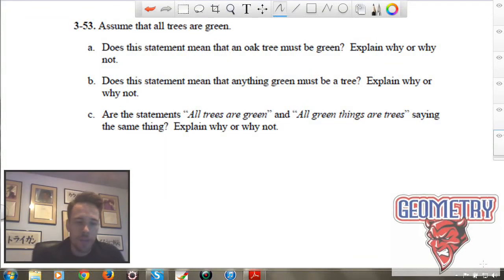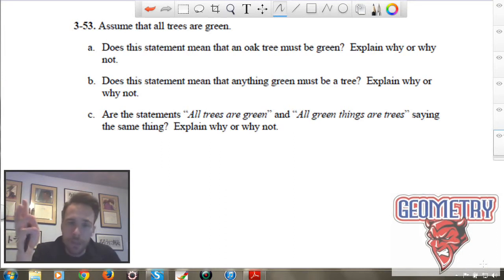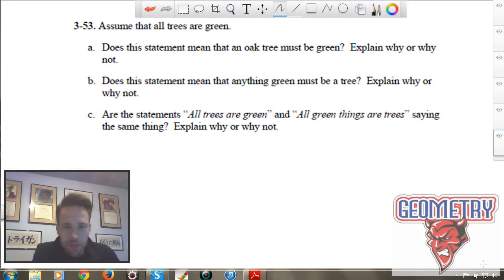Geometry Unit 3 Problem 53